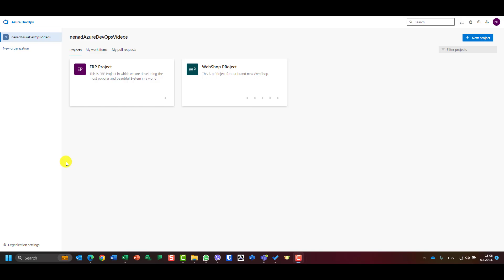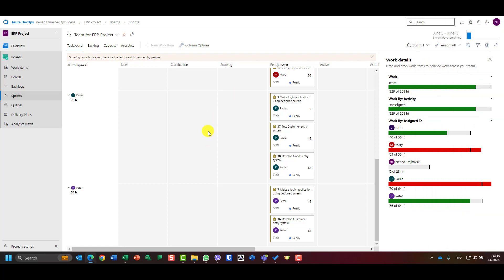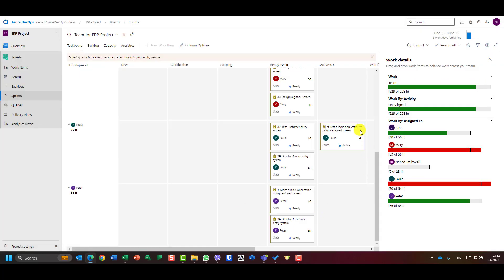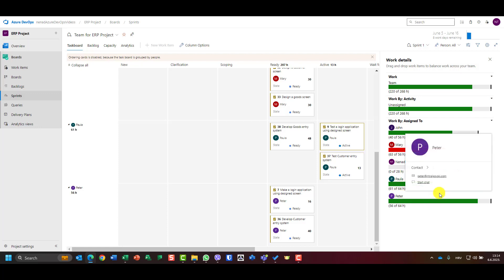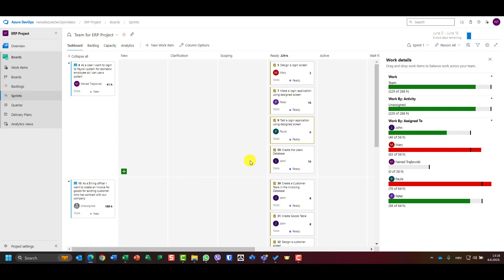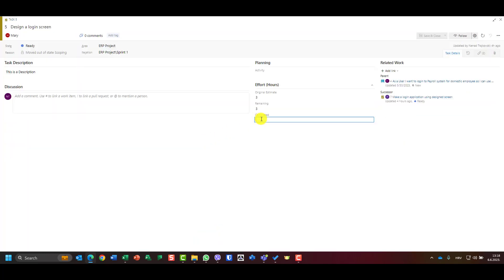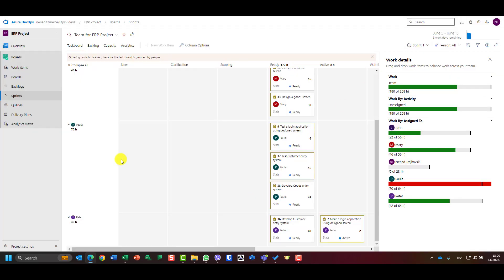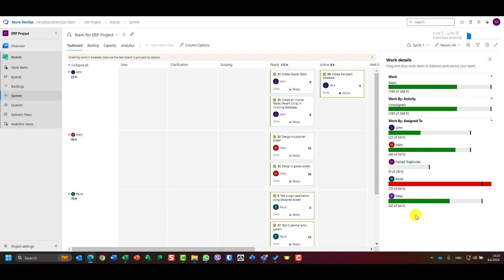21. Sprint backlog - Update a Taskboard - Azure DevOps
When you are working on a Project you should always want to know the current status and how are you progressing. For that you should have your items updated in a right way. In this video I am explaining how to do that